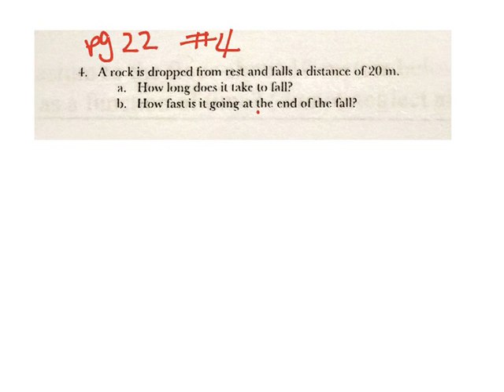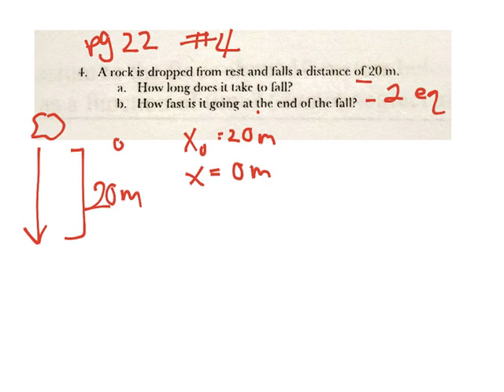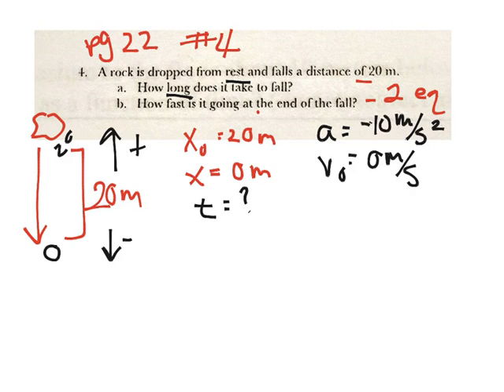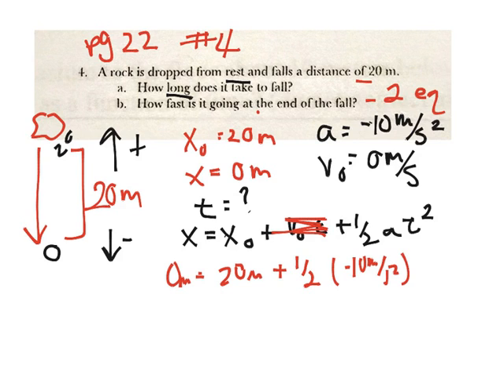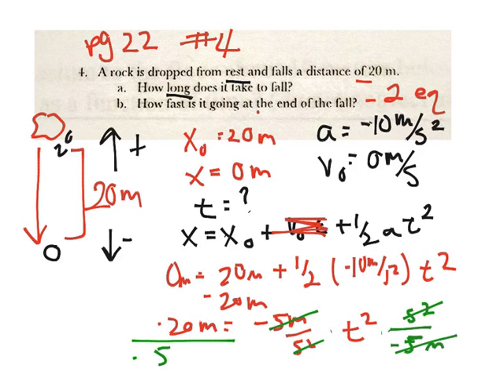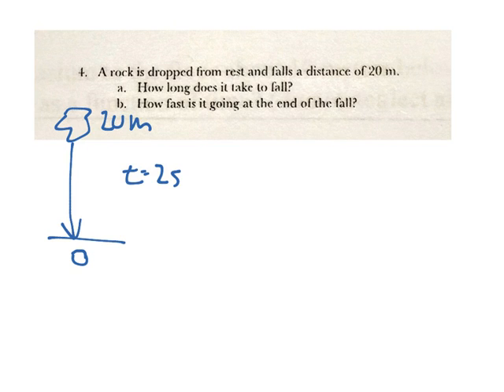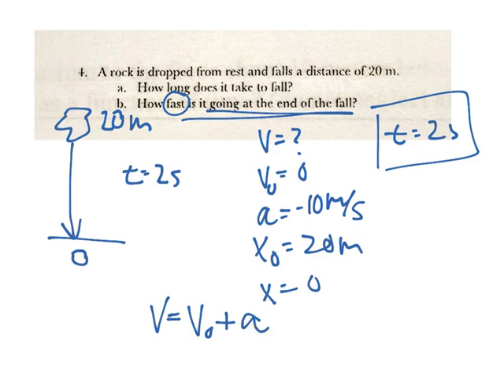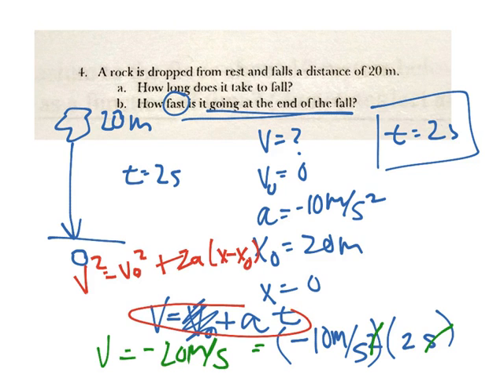kinematics pg 22 #4